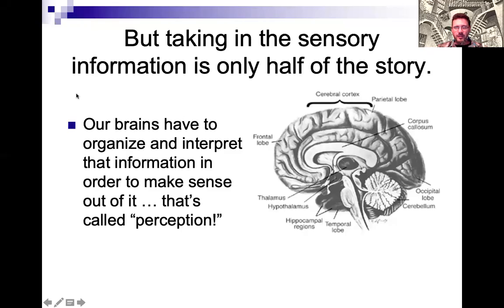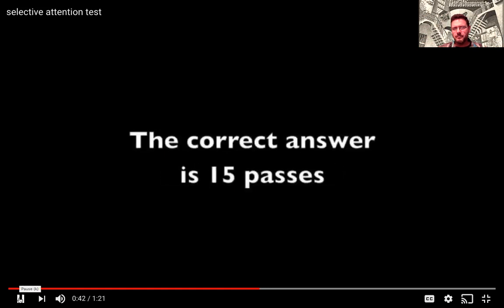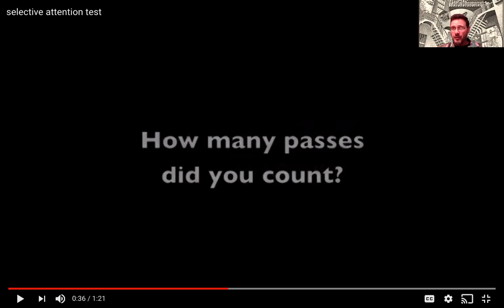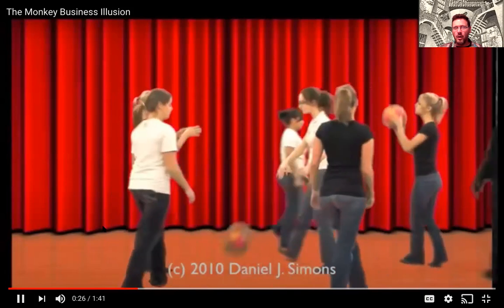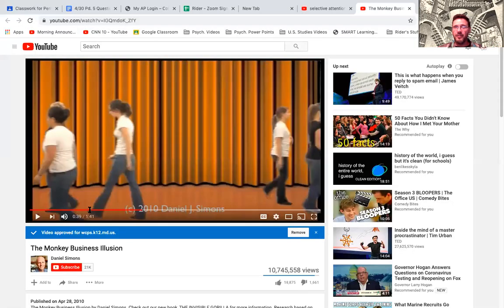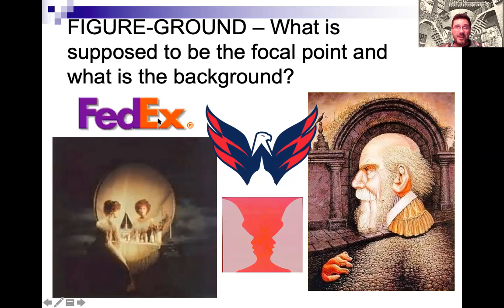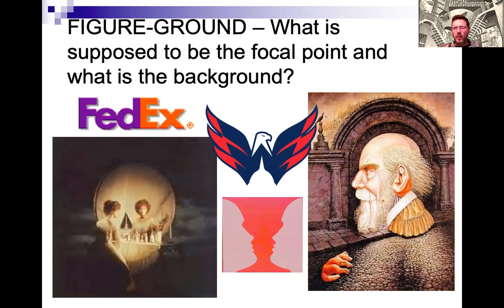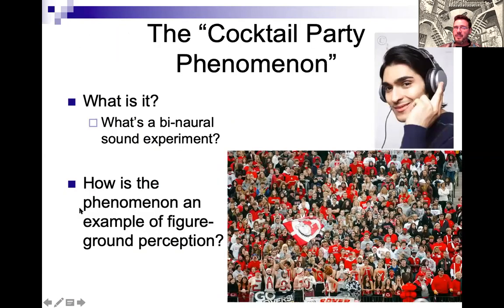Sensation and Perception top down stuff